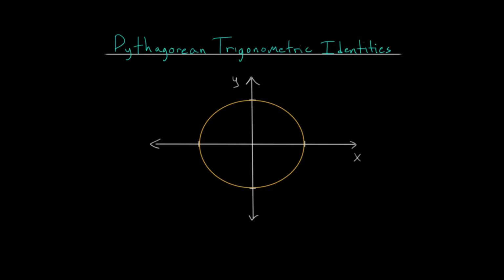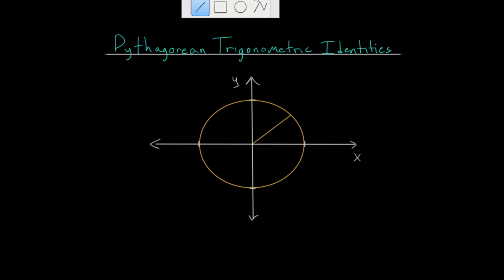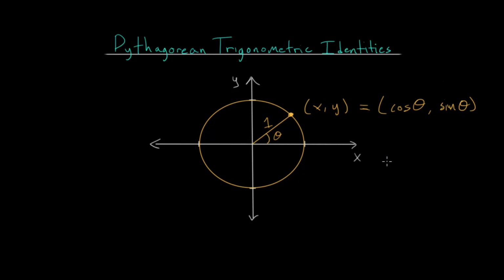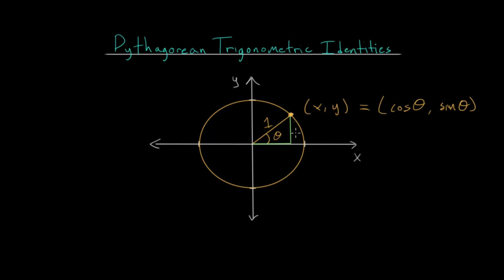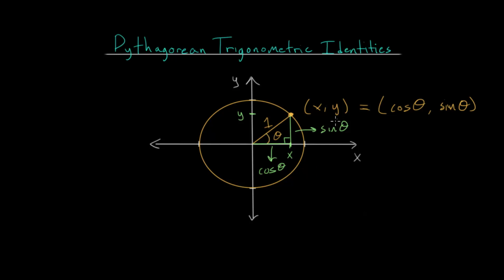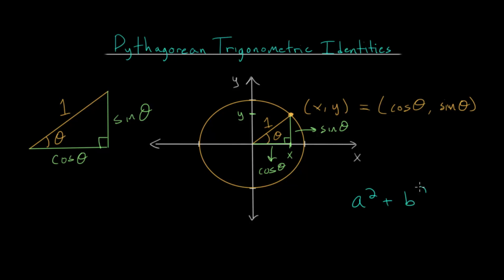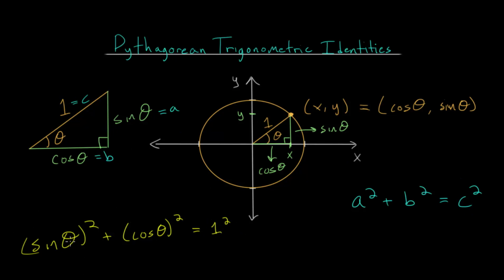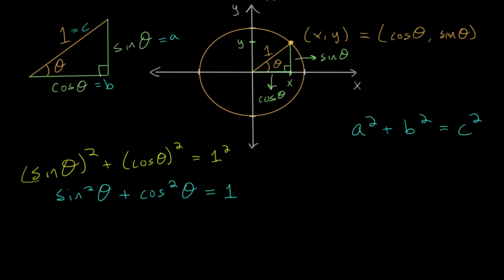Pythagorean Trigonometric Identities: Sine and Cosine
This video introduces the first of the three Pythagorean identities involving the trigonometric functions.

The general idea is to start with the unit circle and create a right triangle. The x value of the triangle is equal to the cosine of the angle theta and the y value is equal to the sine of the angle theta. Since the hypotenuse of the unit circle is one, the Pythagorean Theorem can be used to relate the three sides of the right triangle.

The result simplifies to (sin(theta))^2 + (cos(theta))^2 = 1. The other two Pythagorean identities can be derived from this result and are found in the next video.

Khan Academy exercise to practice:
1. Use the Pythagorean Identity

EulersAcademy.org